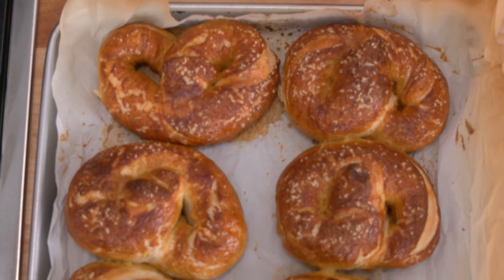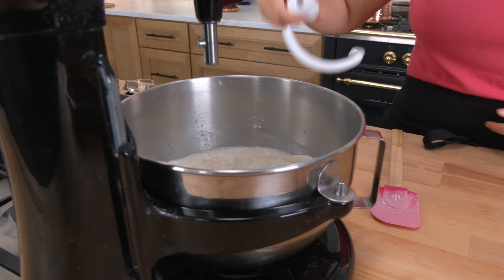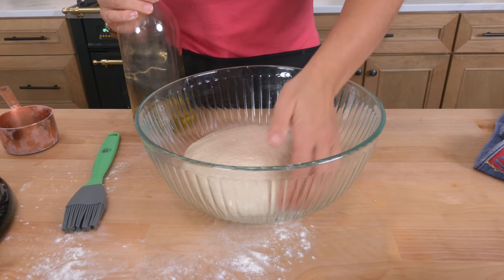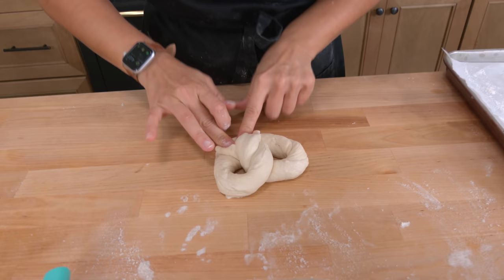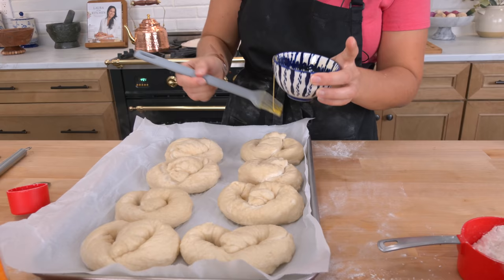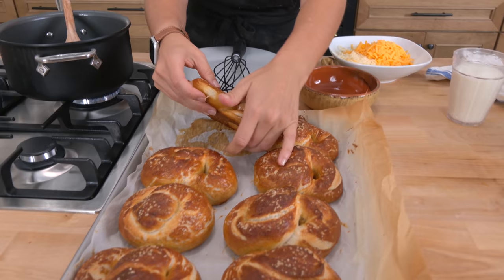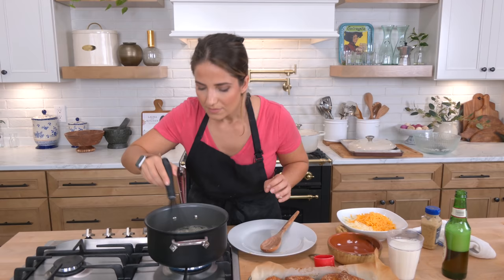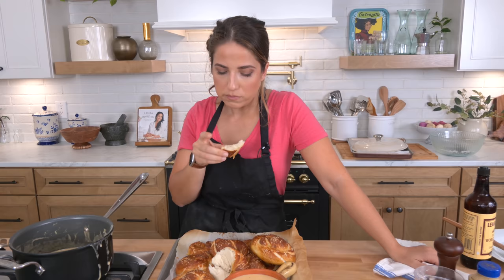Soft Pretzels with Beer Cheese Dip